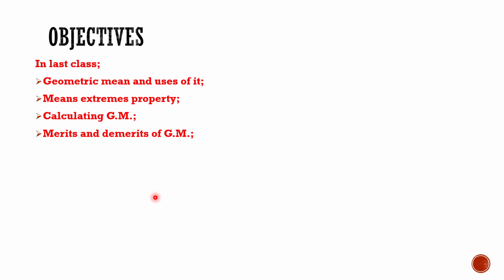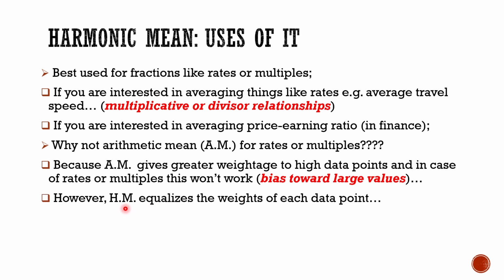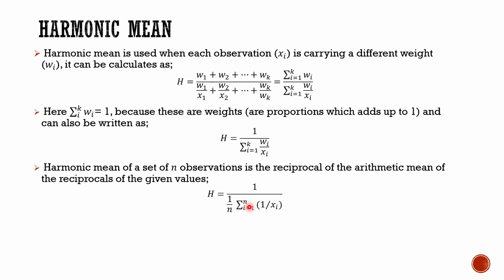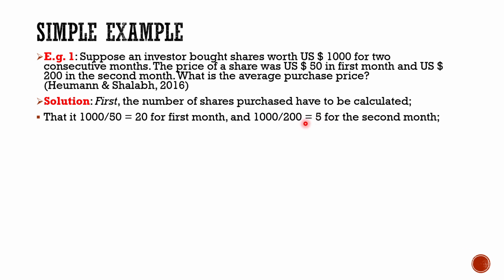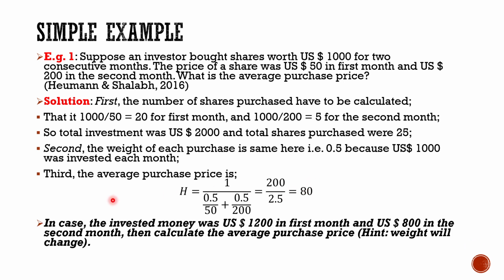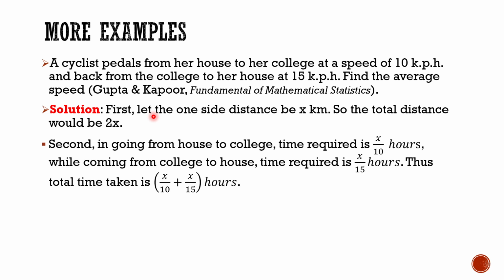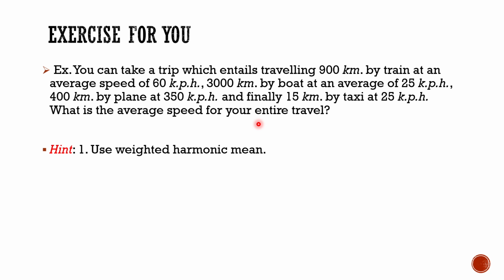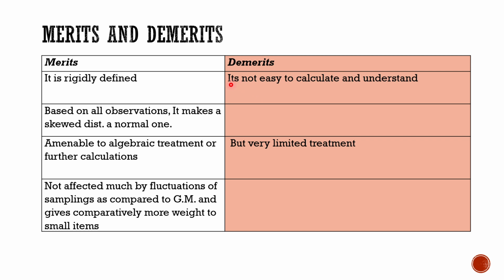Harmonic Mean II Statistical Methods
This lecture is in continuation of lecture series on statistical methods. This lecture talks about the most widely used measures of central tendencies i.e. Harmonic Mean, its calculation using simple examples, merits and demerits and some exercises for you.

The answer for question on a trip using train, boat, plane and taxi is 31.5 k.m/h.